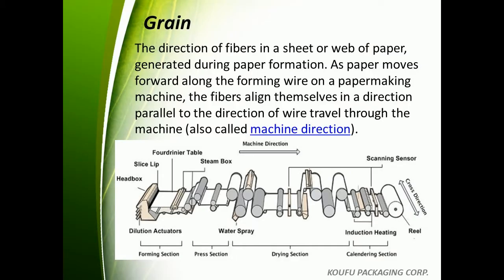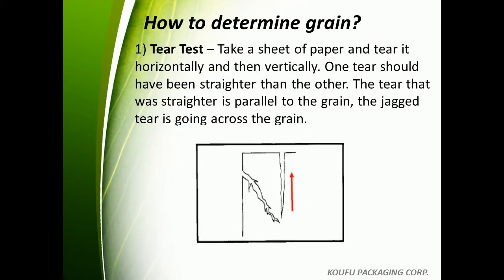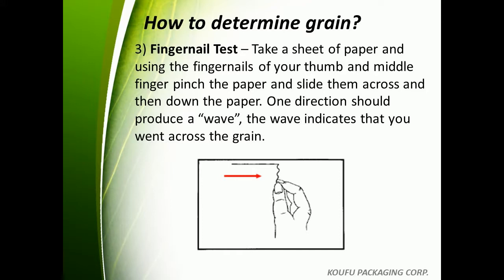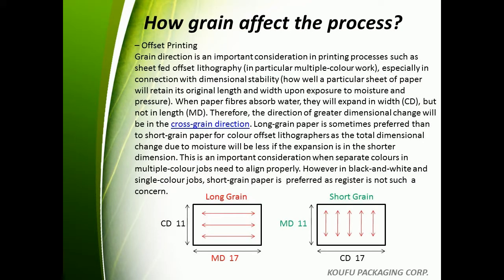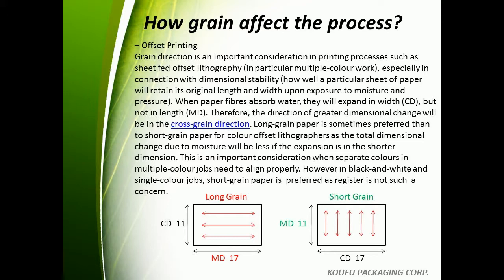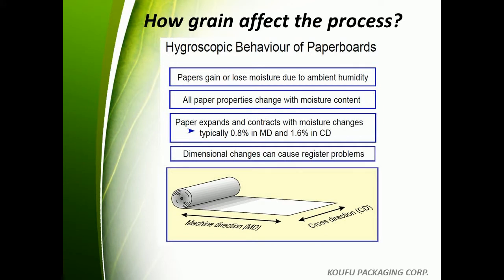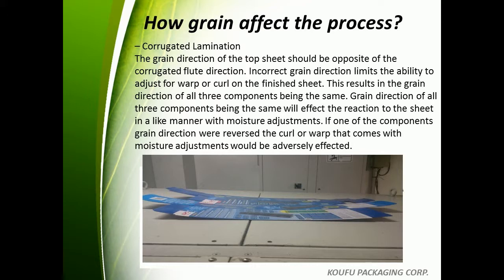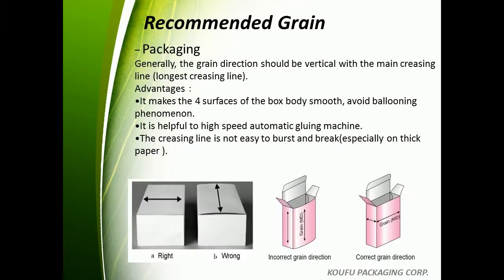Paper Grain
Paper Grain Tutorial Presentation